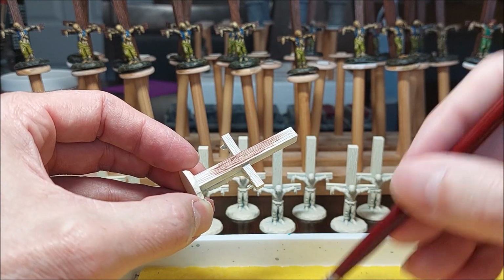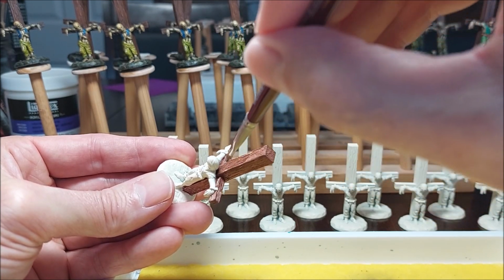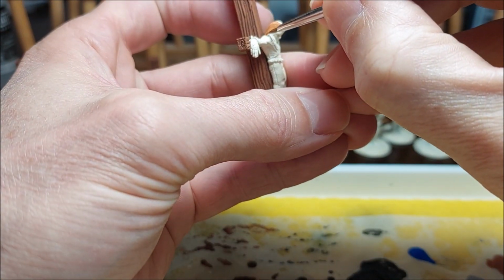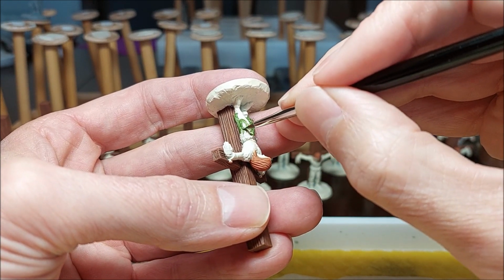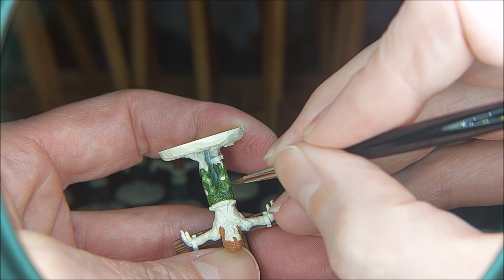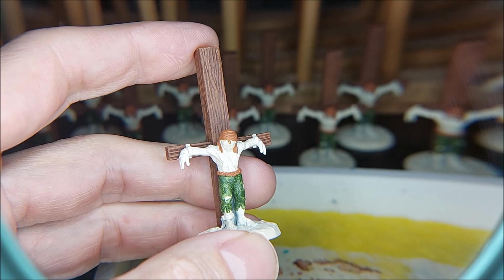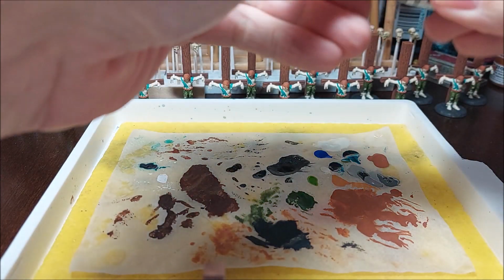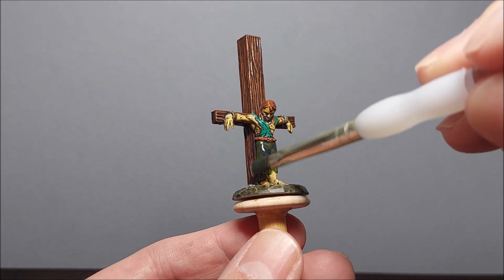MINIATURE MAN ON CROSS - Kickstarter update painting steps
In this update we will focus our attention to the man on the cross and the steps involved in painting this miniature.

0:00 Painting Wood Bits
9:55 Painting Hair
13:27 Painting Pants
24:48 Painting Belt
27:39 Painting Shirt
30:16 Painting Base
32:23 Painting Shackles
34:37 Adding Washes

Step 1 - Prime all the pieces in an off white. If you remember we we used a pure white for the miniature skeletons. The off white will produce a more flesh tone color once we add our wash technique.

Step 2 - This miniature has a lot of wood bits, so that's what we painted first. We also added a secondary highlight color to make the wood look more realistic.

Steps 3 through 8 - Paint the shackles, pants, shirt, hair, belt, and base. For some of the parts of the miniature we added a secondary highlight color, such as the hair, belt, and base. We used a dry brush technique on the base. The base on this miniature has a lot of crevices and uneven texture to it, so adding a light dry brush brings out all of those little details you wouldn't otherwise see if we just left it one solid color.

Steps 9 & 10 - Add a brown wash, then a black wash over the entire model. Adding the two washes over the off white base coat will transform it, and give it a flesh tone color. We aren't going for a healthy flesh tone here, this guy has been on the cross for a while, and thus we want him to look a little sickly. I think our wash technique turned out pretty good on this guy, let us know what you think.

Thank you for all your support - we appreciate each and every one of you!  Keep a lookout, more updates coming soon!

The Dungeon Lair team